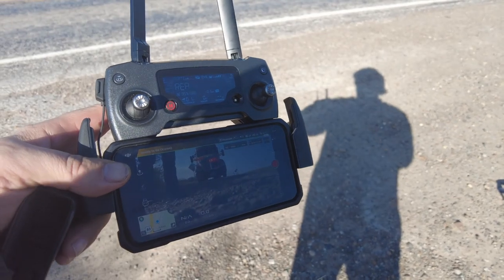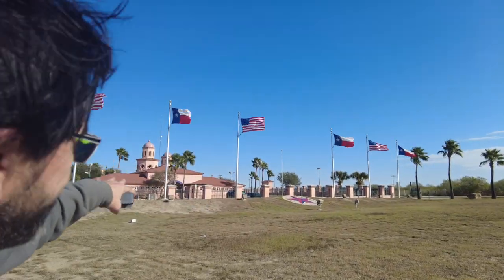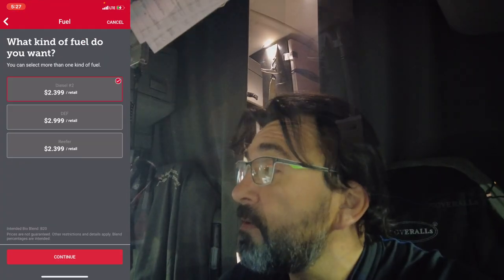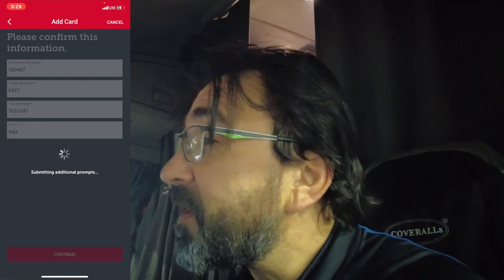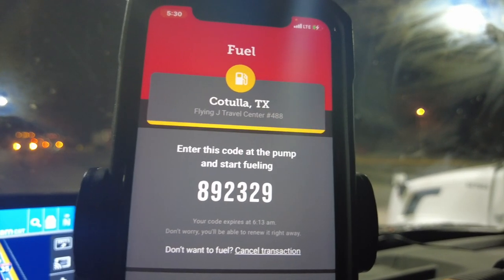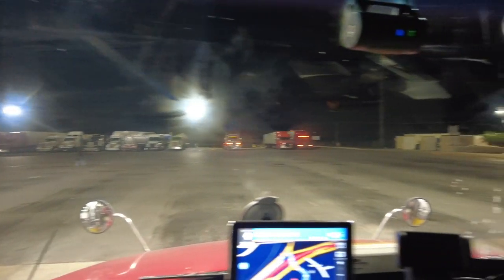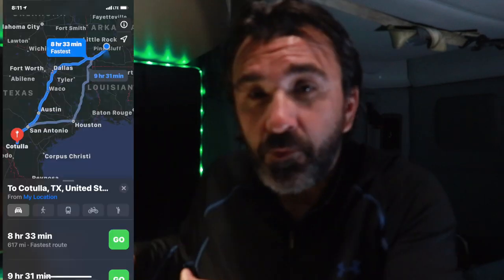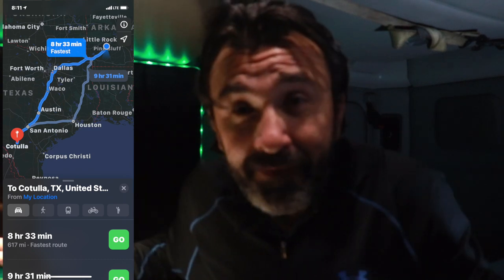Drone malfunction @ Mexican Border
This video did not go as planned.  Very Windy day for drone flying, still got some good shots of a gorgeous Mexican rest stop a few miles from the border.  Have a few unexpected delays and some shots of Auston, TX

Please include Trucker Jim as your referral source of how you learned about NFI

Be Safe out there and Keep on Truckin

Mavic pro drone
Rand Mcnally GPS overdrive
canon t7i DSLR camera
blue parrot headset (450)